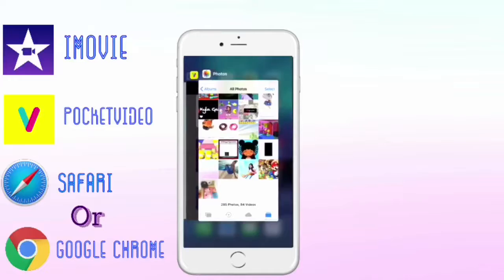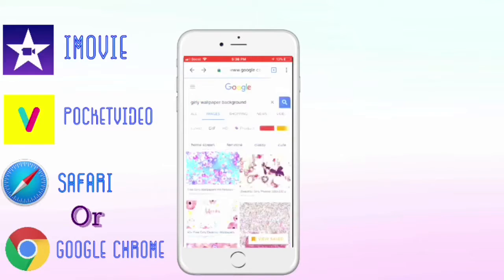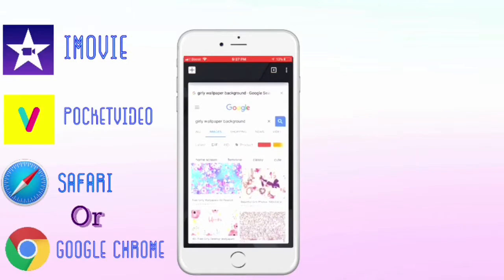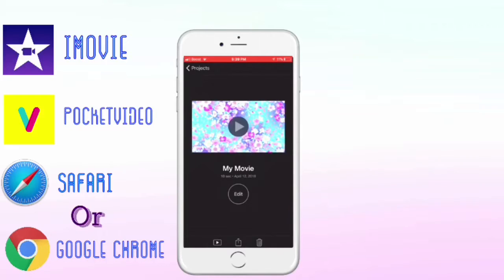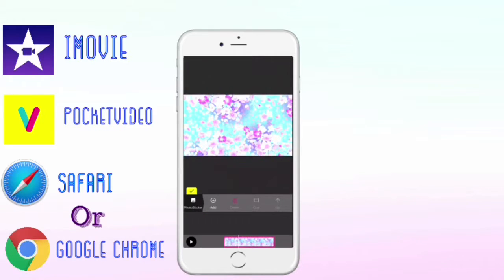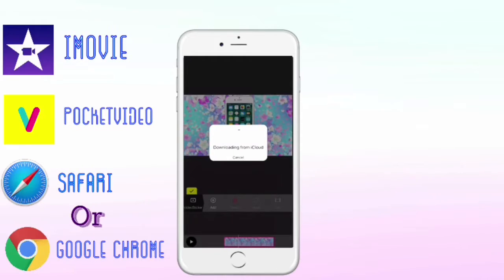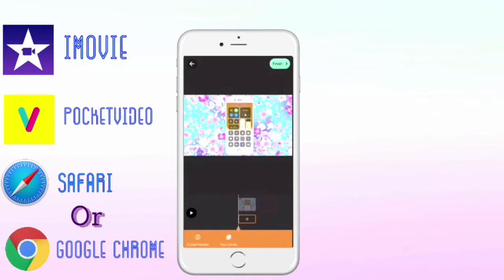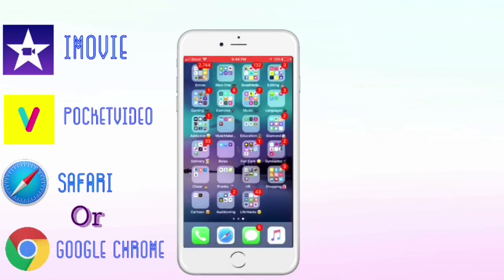iPhone screen background tutorial 😁😁😁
Hey everyone it’s DK Kay Kay and in today’s video I will be showing you all how to get a background for your video screen recording thanks for watching and if you read this far comment yaK yaK KD hcum os sknaht ( thanks so much DK Kay Kay but backwards)